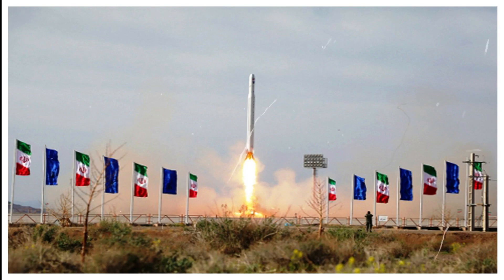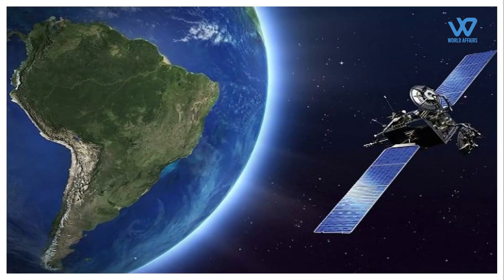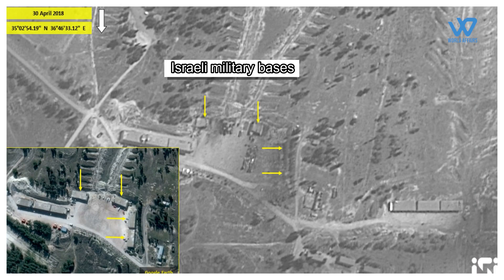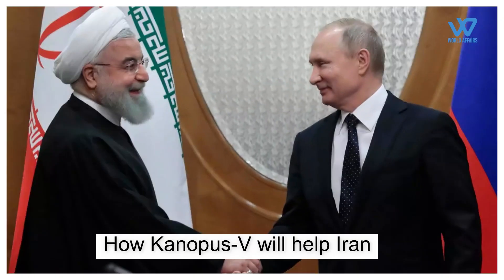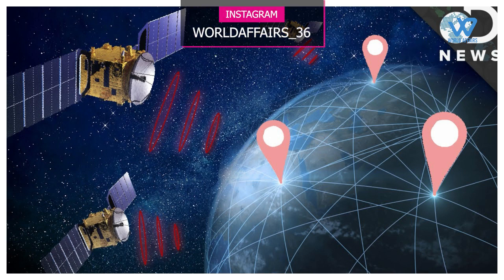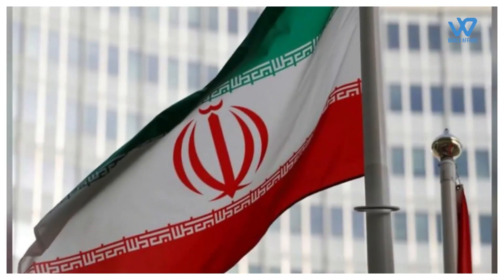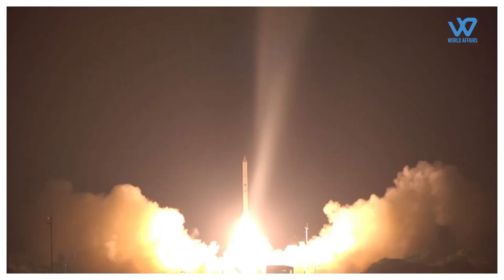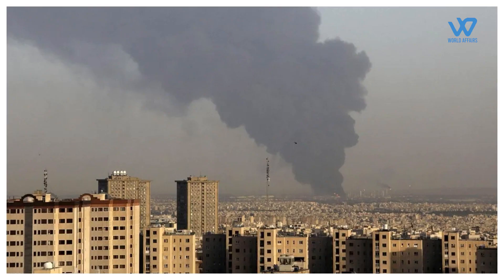Russia Preparing To Give Iran Advanced Satellite System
Russia is preparing to supply Iran with an advanced satellite system that will give Tehran an unprecedented ability to track potential military targets across the Middle East and beyond,
The plan would deliver to the Iranians a Russian-made Kanopus-V satellite equipped with a high-resolution camera that would greatly enhance Iran’s spying capabilities, allowing continuous monitoring of facilities ranging from Persian Gulf oil refineries and Israeli military bases to Iraqi barracks The launch could happen within months,
While the Kanopus-V is marketed   for civilian use , the  leaders of Iran’s Islamic Revolutionary Guards Corps have made several trips to Russia since 2018 to help negotiate the agreement, and they are heavily involved in the acquisition,
Recently , Russian experts traveled to Iran to help train ground crews that would operate the satellite from a newly built facility near the northern city of Karaj ,And the satellite would be supplied in the next few months and be launched by Russia,